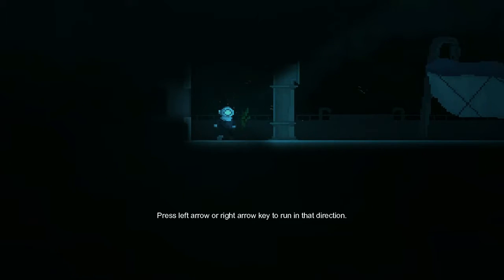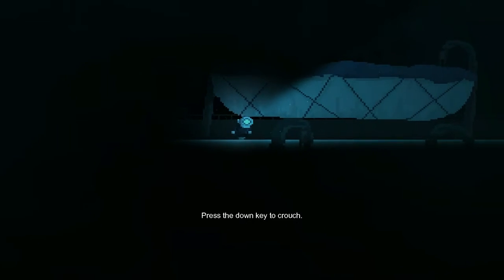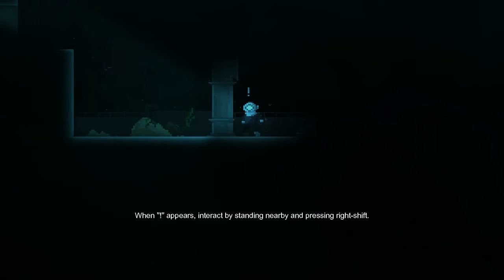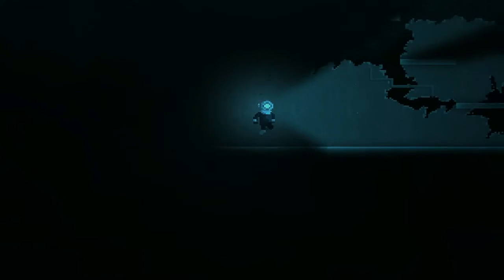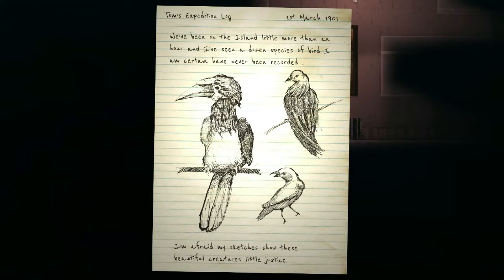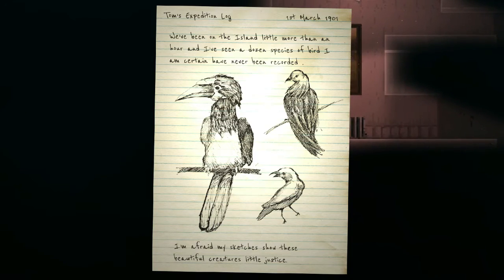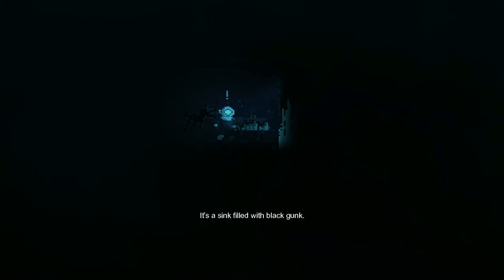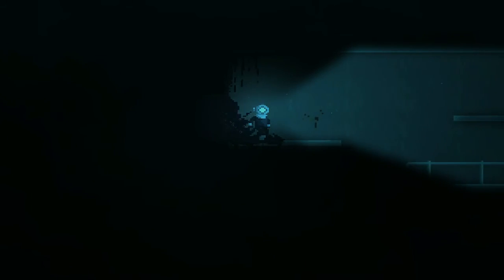Let's Play: Reveal the Deep [Pt. 01] - Eyes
Tis the season for a lot of screaming!

You've been warned!